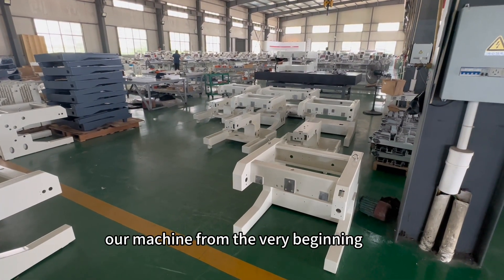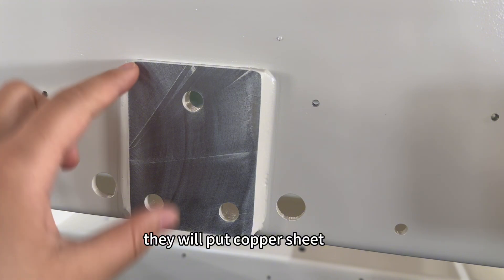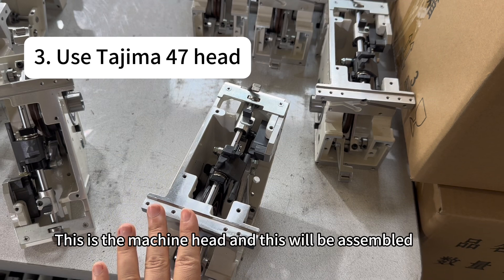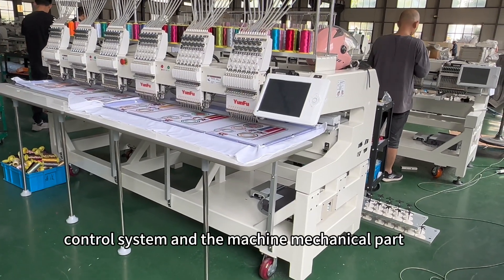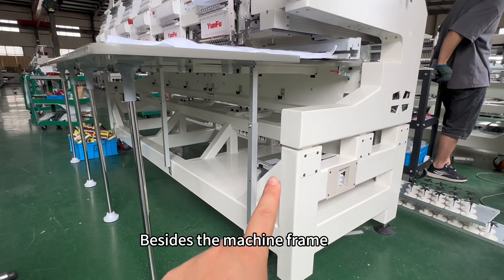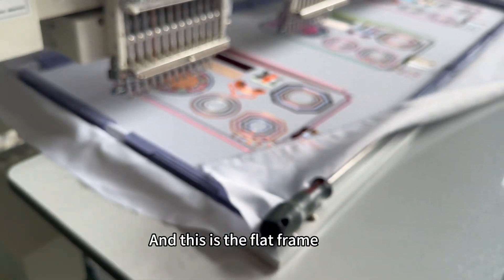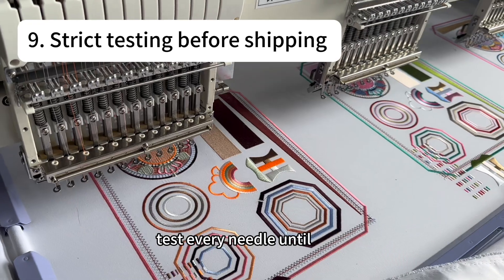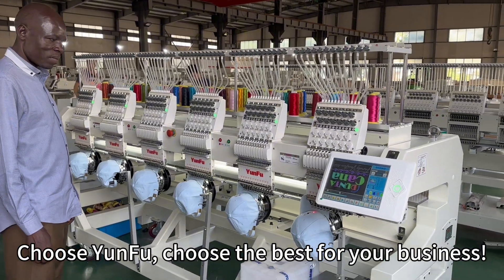Why YunFu embroidery machine is better?embroiderymachine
This video shows why YunFu embroidery machine is good and better than other brands, here are summary:

1. We send machine body to CNC washing center to make the surface 100% flat.
2. We assemble the machine head on flat marble table and assisted by tools.
3. We use high quality spare parts inside like tajima #47 head.
4. Our machine is strong and table structure.
5. Covenient design, like flexible table, visible degree, emergency button.
6. Strict quality control, make sure machine 100% good when packing.
7. Stable and multi-functional control system: Dahao A18 or A15 plus.
8. Original China factory, also good price and good service provided.